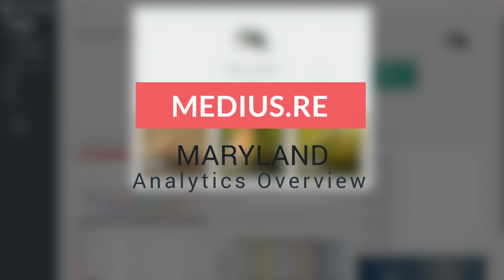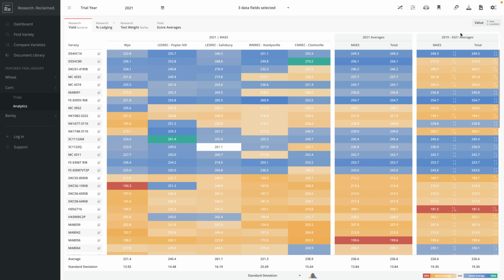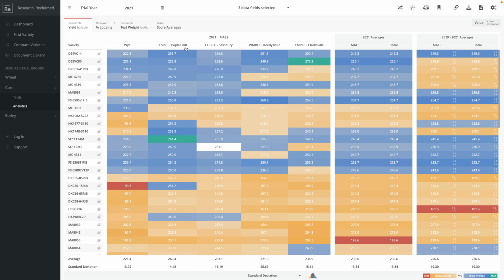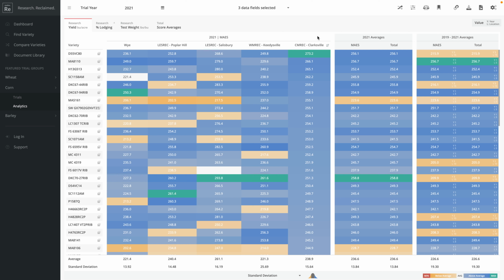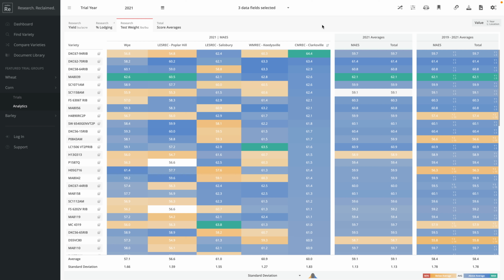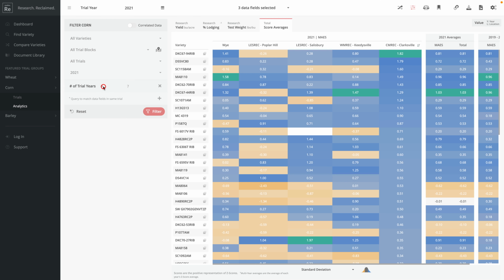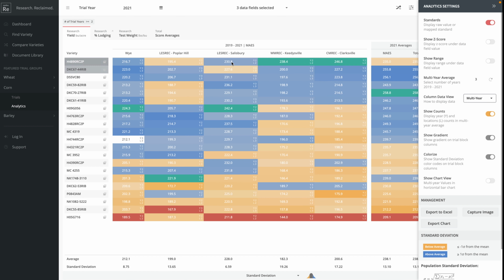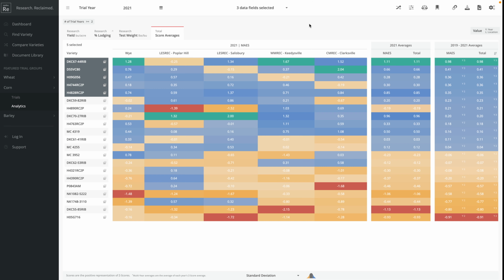Medius.Re - Maryland - Analytics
In this video we highlight analyzing corn varieties by using data that is a part of the Maryland Corn Hybrid Performance Tests through the use of the Maryland Grain Producers' license with Medius.re